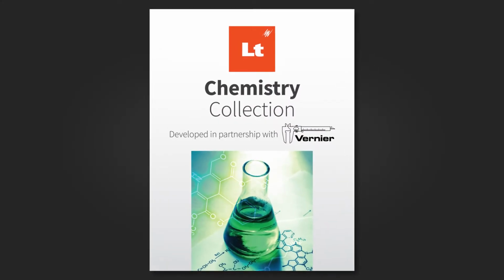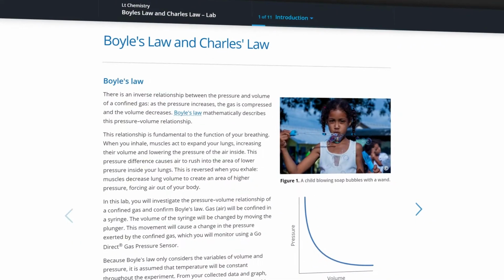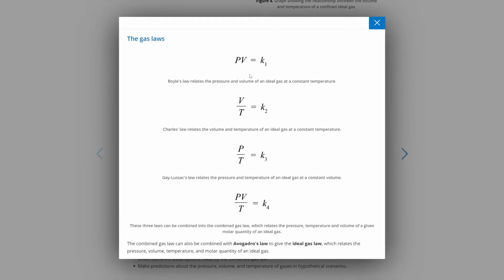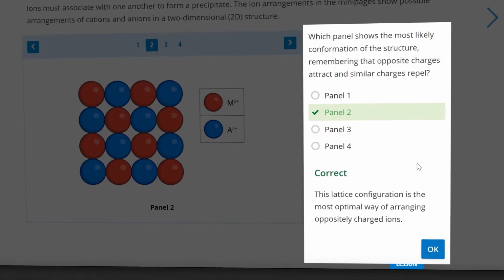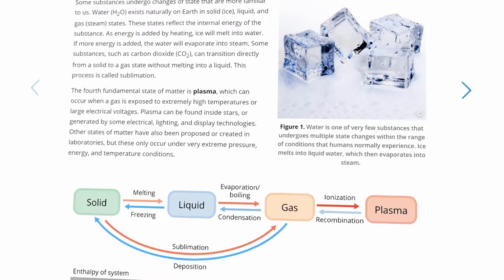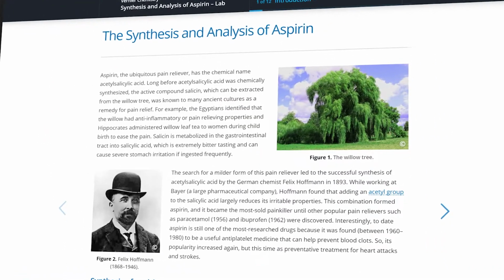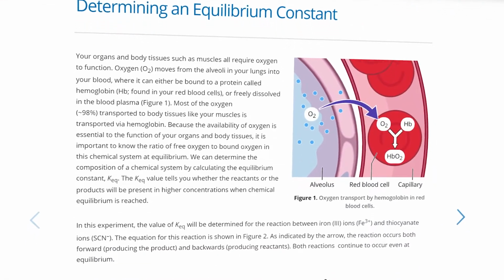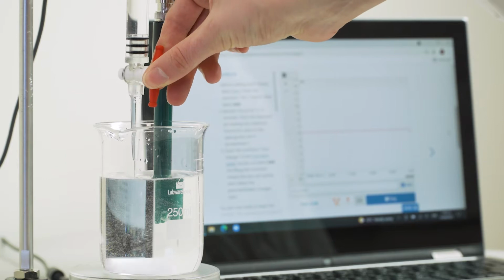Lt Chemistry Collection, developed in partnership with Vernier (Archived 8 November 2022)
Lt is an online learning platform for Chemistry courses.

Lt for Chemistry, developed in partnership with Vernier, covers core concepts in first year undergraduate introductory Chemistry. The collection introduces a variety of concepts fundamental to chemistry, including acid-base titration, states of matter, heats of reaction, synthesis and equilibria principles.

To find out more about the Lt Chemistry Collection please